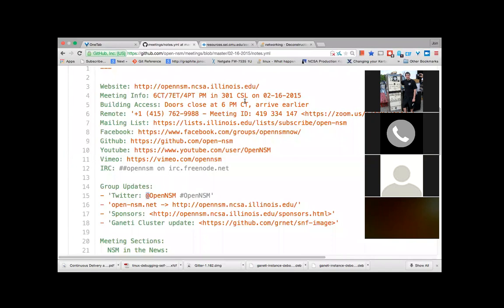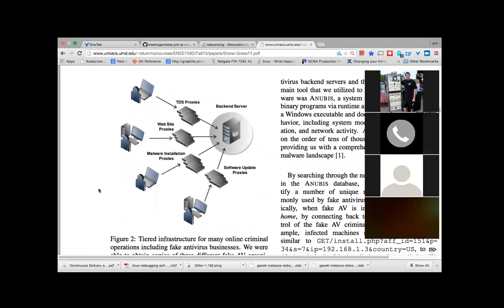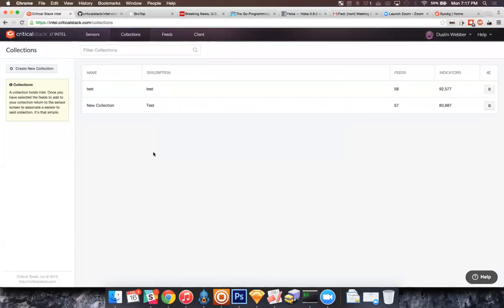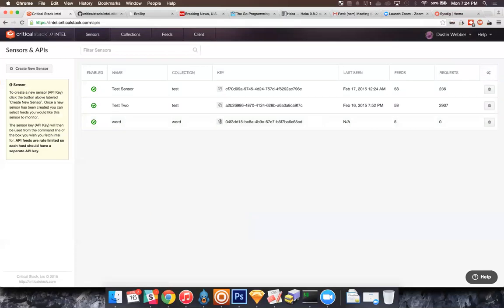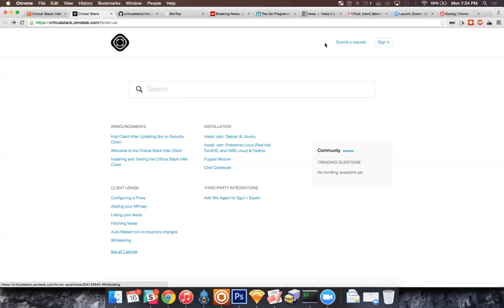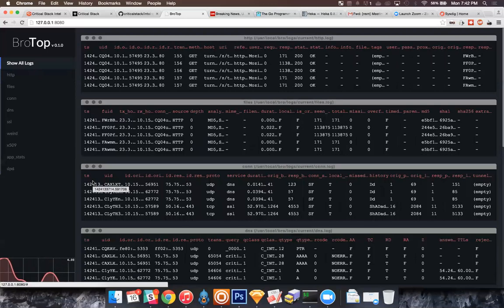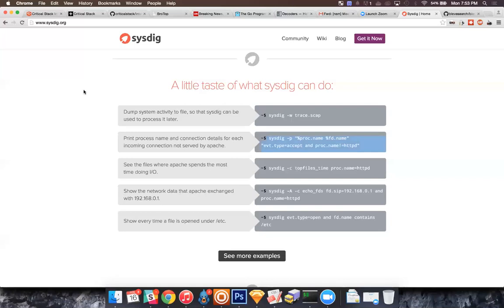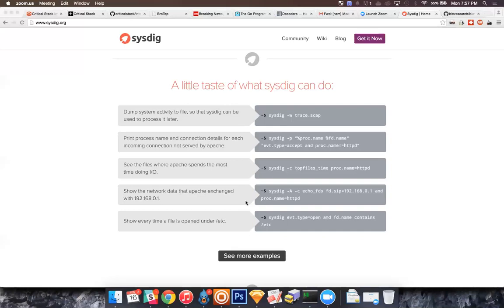OpenNSM (Critical Stack Intel and Bro Top)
Today at OpenNSM Dustin is here to talk about Critical Stack's free Intel Marketplace for the Bro Platform available He will also be demonstrating Bro Top ) which allows you to stream your bro logs to the browser for easy debugging and a real-time glimpse into whats being processed.